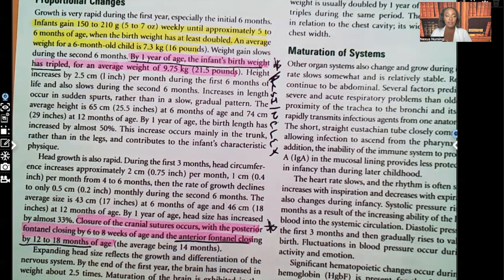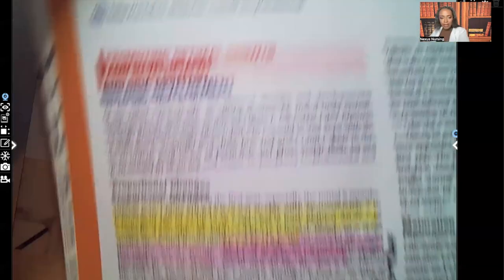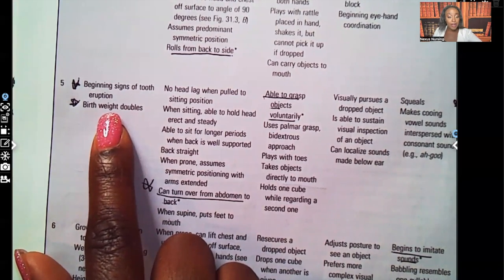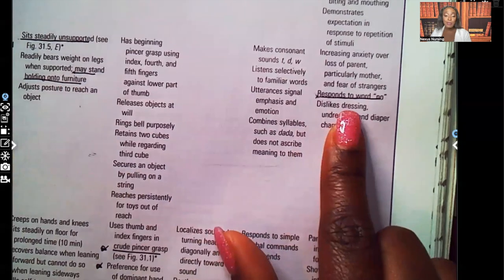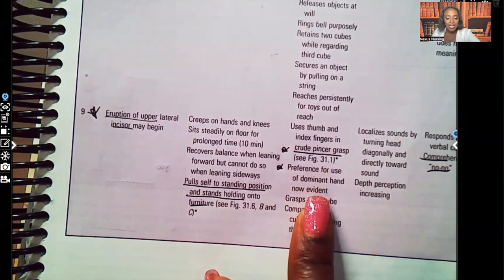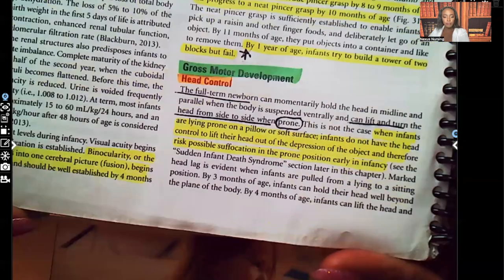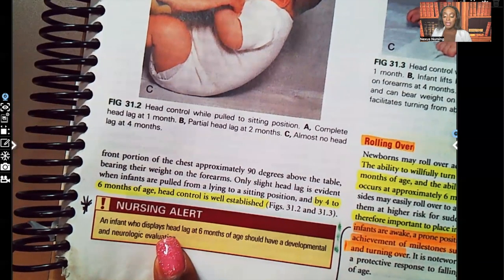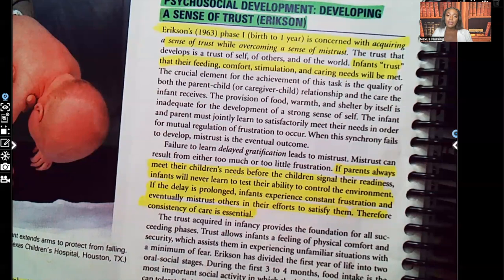Infancy and Pediatric Nursing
In this video you will learn about the growth and development during infancy stage of pediatric nursing. This is a great review  for nursing exams such as NCLEX, ATI nursing and HESI nursing.